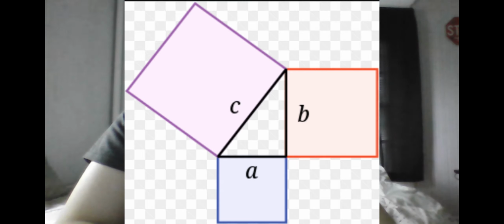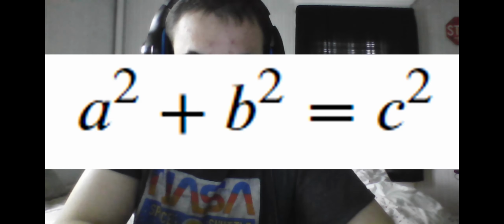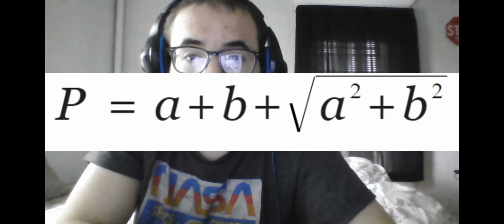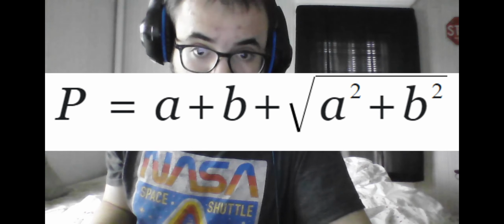2D Geometry Tutorial #3: Proof of Area and Perimeter of Right Triangle. Visual Proof of Pyth Theorem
Hello everyone,

For this tutorial video, I give a visual demonstration of why the Pythagorean Theorem works for right triangles, as well as prove the area and perimeter of them.